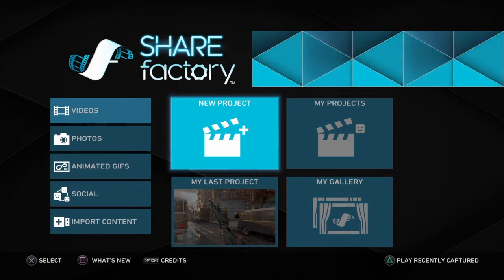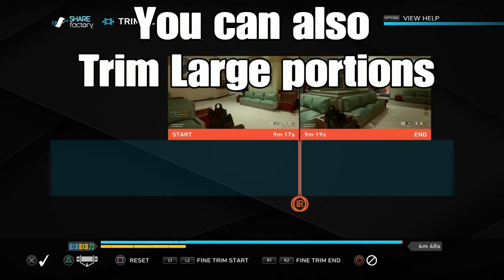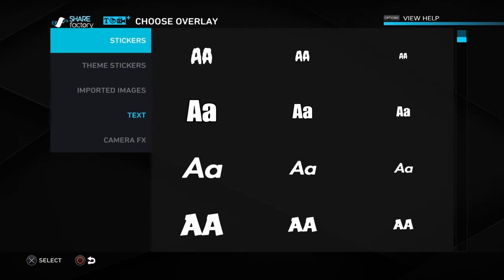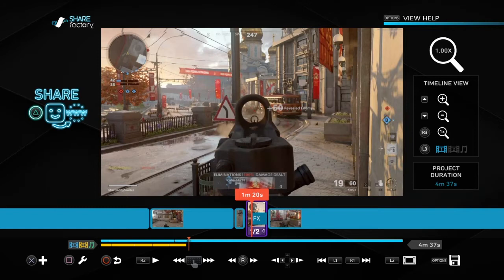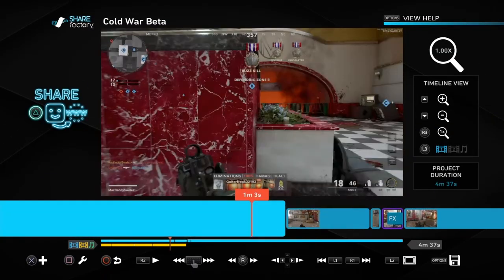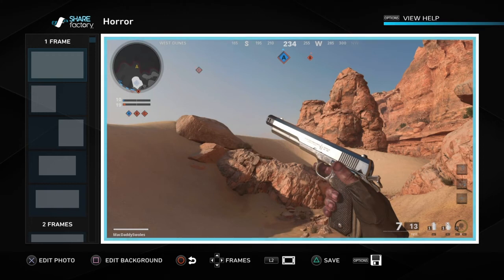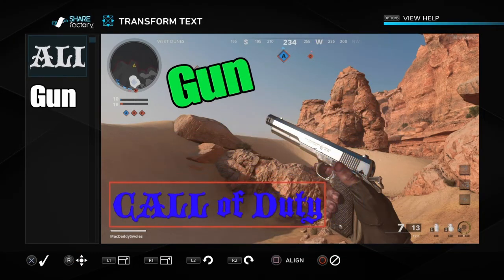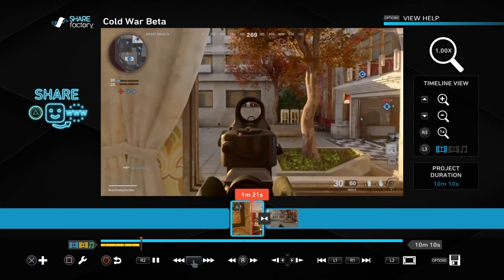Sharefactory Tutorial | Basic Tips Guide!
In this Sharefactory Tutorial I will explain a lot of the things I wish I had known when I first started uploading Gameplay clips from my Playstation 4 to YouTube. I will go over mainly just the basic things so it will be easier to grasp and understand .This way you can have a better experience uploading videos from the PS4 to YouTube yourself!